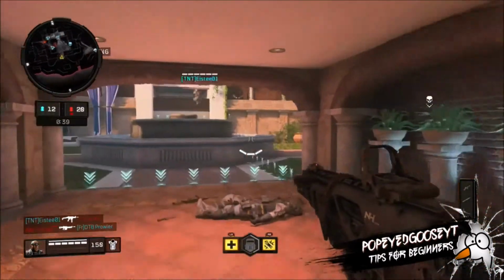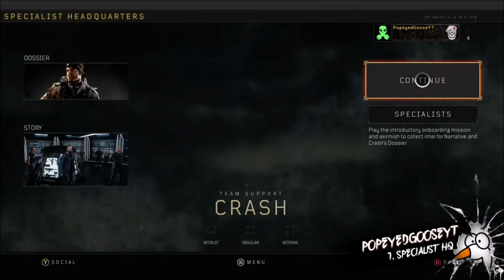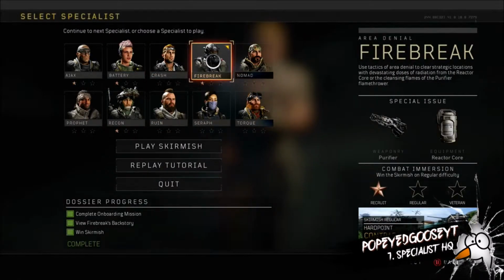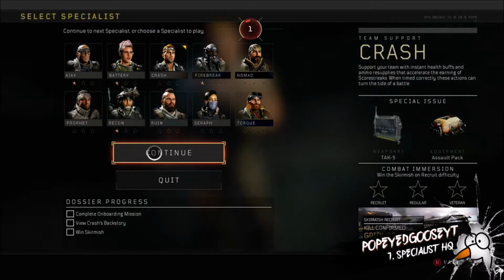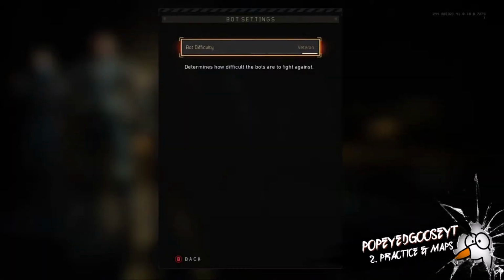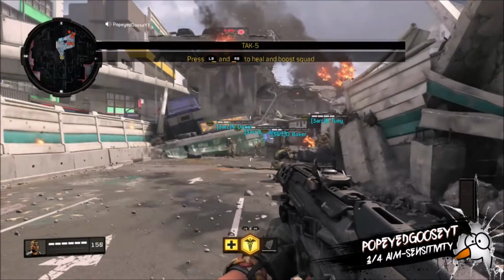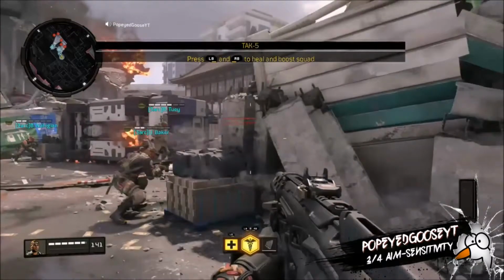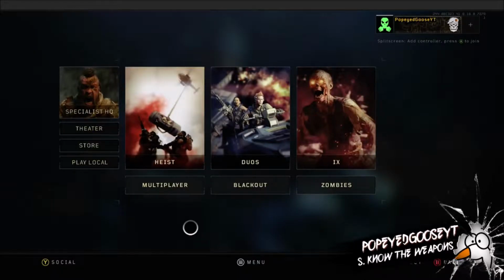Black Ops 4*5 Tips For Beginners*Call Of Duty Black Ops 4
5 Basic Tips to help get more familiar with the game.